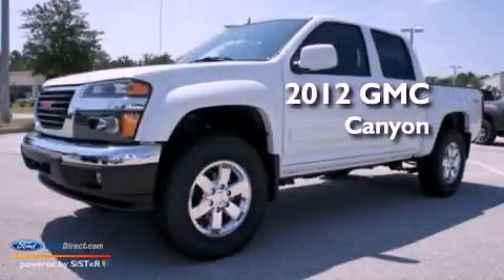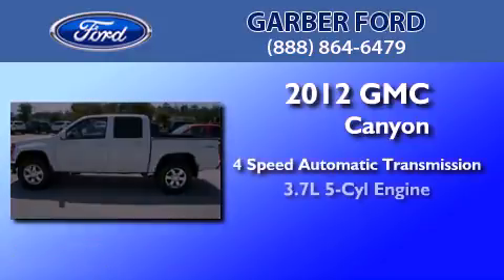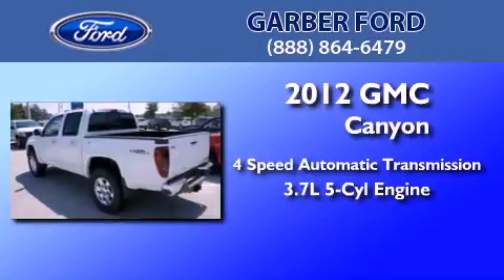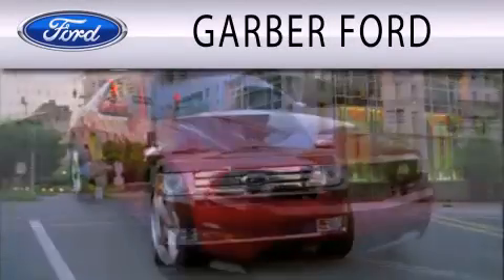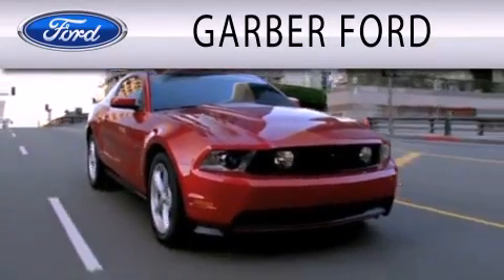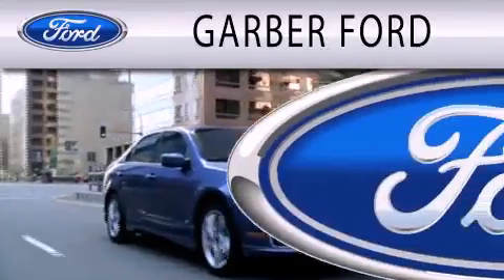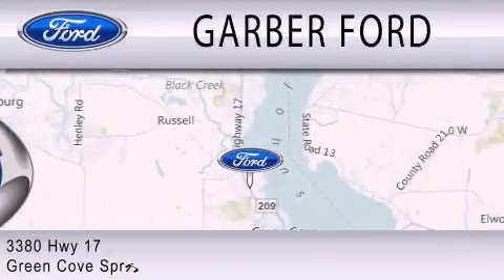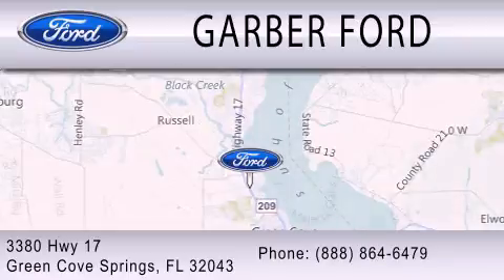2012 GMC CANYON FL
Year : 2012
 Make : GMC
 Model : CANYON
 Engine : 3.7L I5
 Trans . : AUTO 4SPD
 Exterior : WHITE
 Miles : 10
 Interior : EBONY
 Stock : C8111033